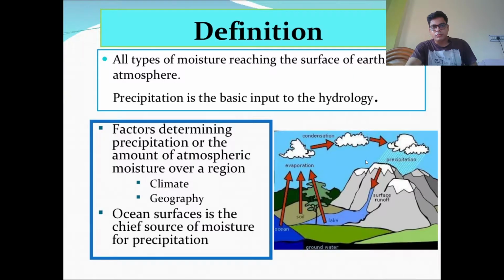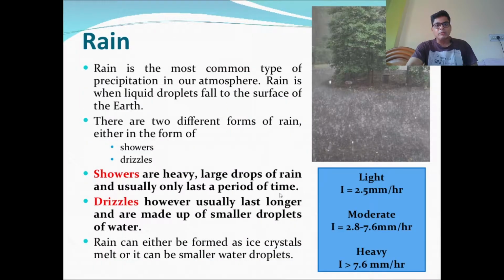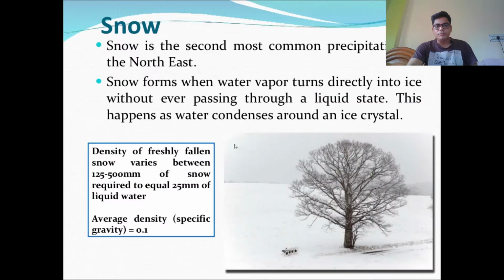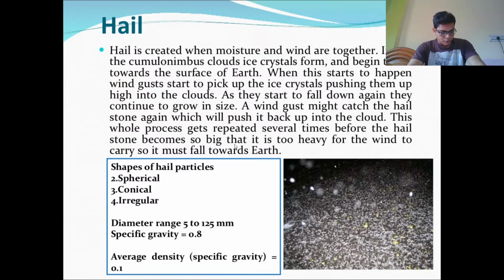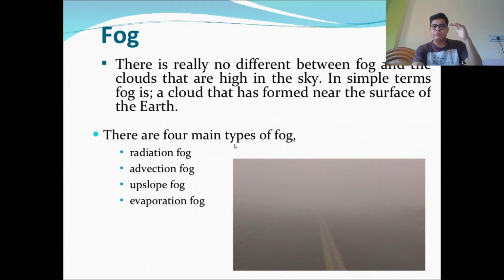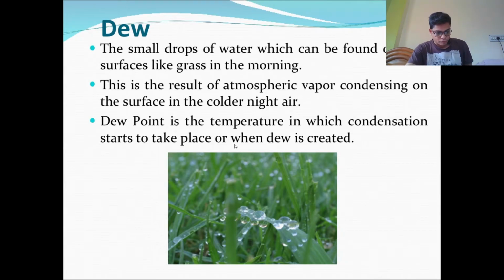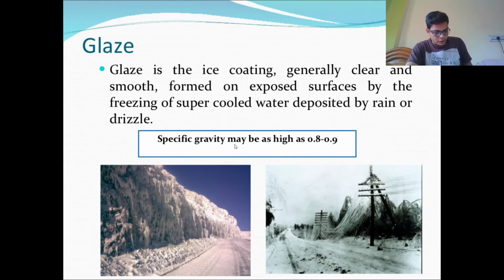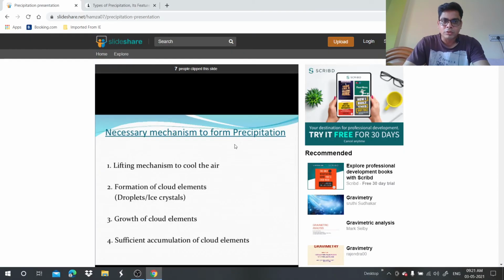FORMS OF PRECIPITATION